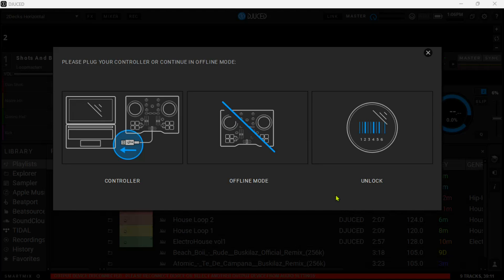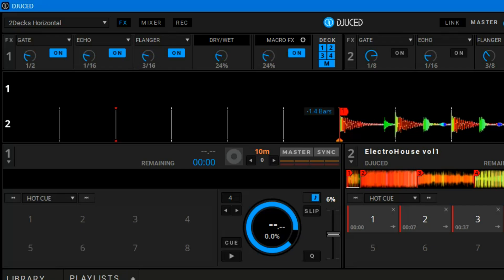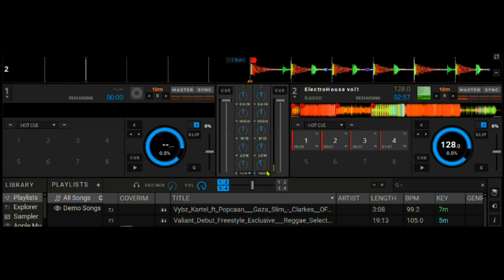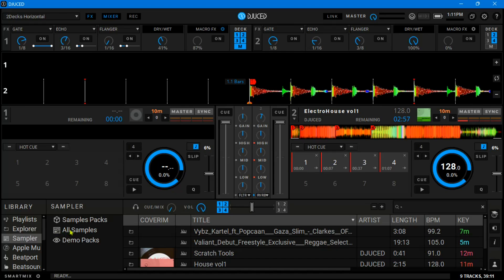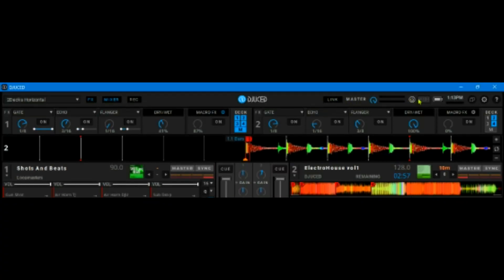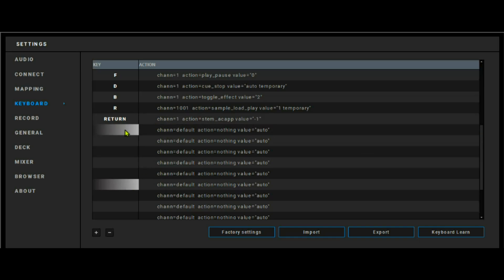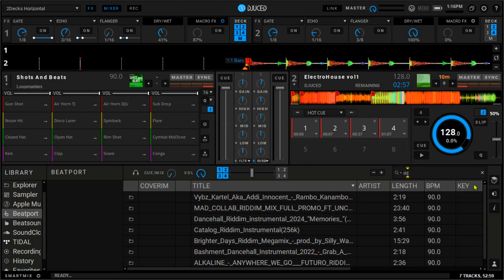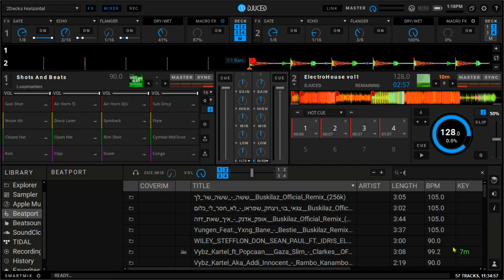Virtual Dj vs The Real Deal? Which One works for You?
Hi guys, this video introduces you to Djuced software from the Hercules DJ Company. And I'm going to do an honest review on this software here in comparison to Virtual DJ. And I want you to be the ones to judge if Virtual DJ 2024 is still the game-changer for you or the Djuced software is better than Virtual DJ.

This is going to be an honest review, this video is not sponsored , and also some of the features might be in common.

 Also, be sure to find every software on my Telegram channel on this link provided below:

FEATURES IN COMMON:
Key Learn (Pen dropper tool in Vdj)
Online Music Pools (Tidal, SoundCloud, etc)